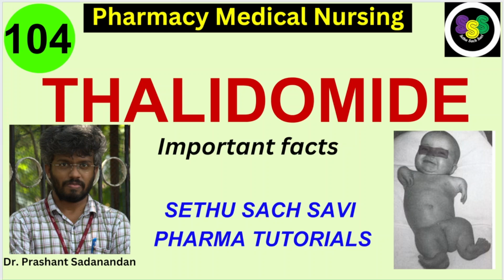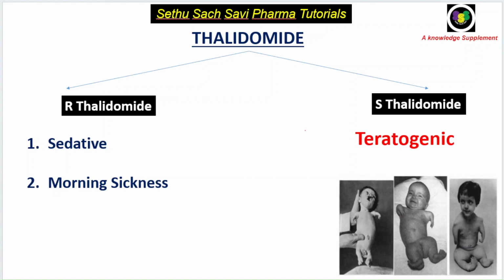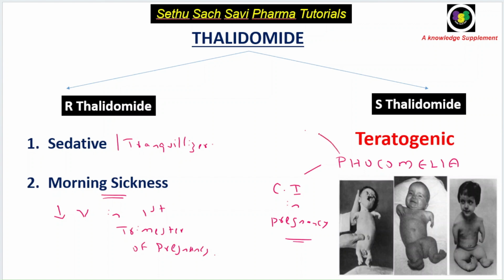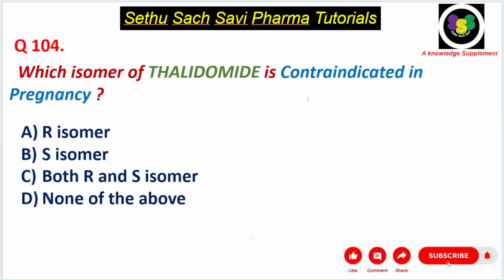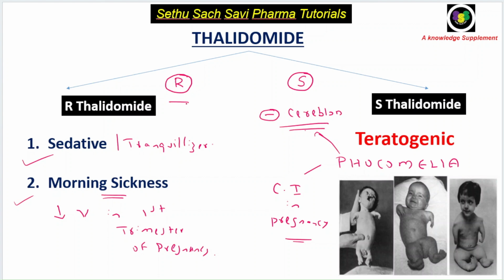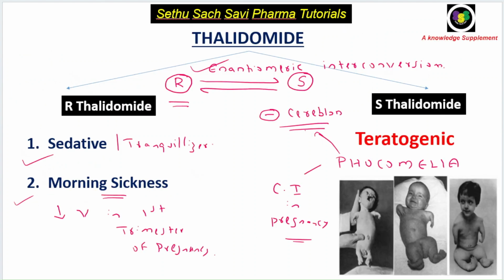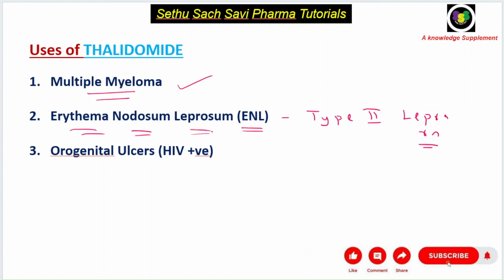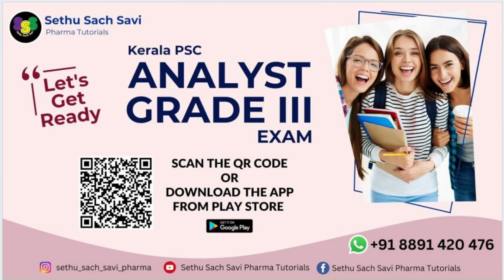Pharmacy Question and Answer discussion Q104: THALIDOMIDE uses, adverse effects and the chemistry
This video is regarding the important facts of THALIDOMIDE

This video will be highly beneficial for Pharmacy (B.Pharm., Pharm.D, D.Pharm), Nursing, and Medical professionals.